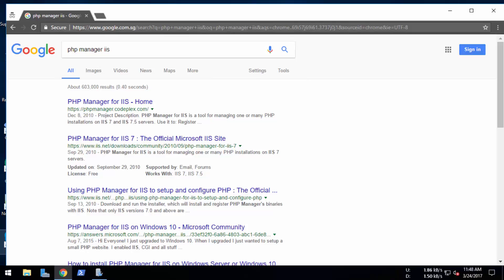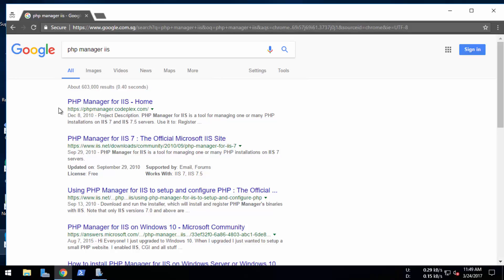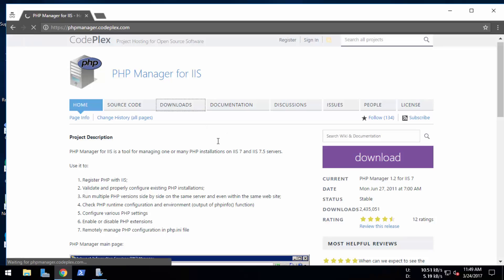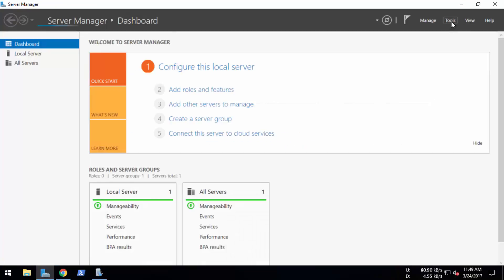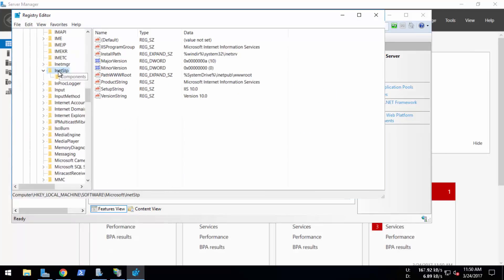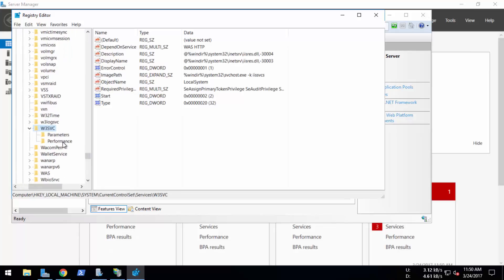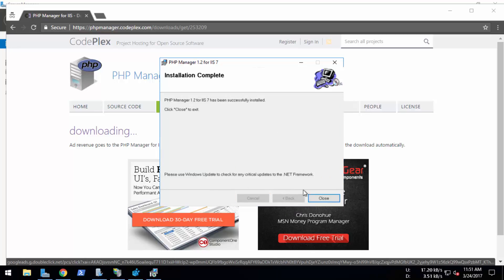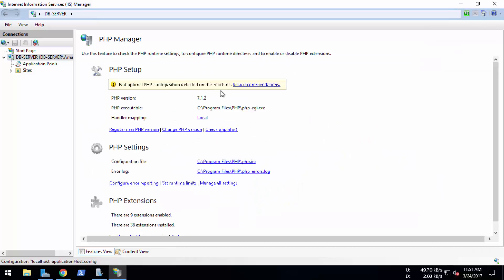PHP Manager for IIS 10 on Windows Server 2016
PHP Manager for IIS was retired from Codeplex website but you can found it at github:
(Thanks Renato Pereira for the link)

1. HKEY_LOCAL_MACHINE/System/CurrentControlSet/Services/W3SVC/Parameters/MajorVersion
2.Edit "MajorVersion" and set the DECIMAL value to 8
3. Hit F5 while in Regedit
4. Now go install the PHP Manager
5. Change the "MajorVersion" back to "DECIMAL" value of 10
6. Hit F5 while in Regedit
7. Close Regedit